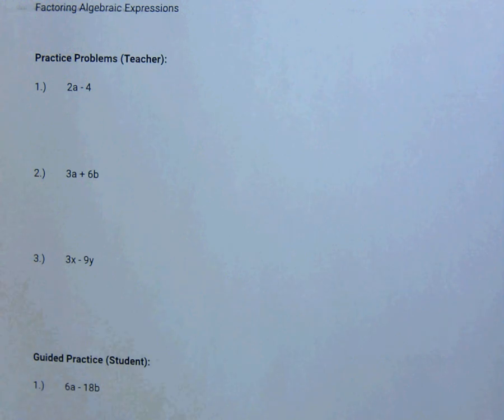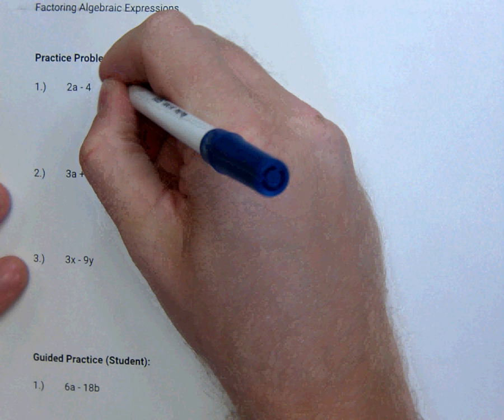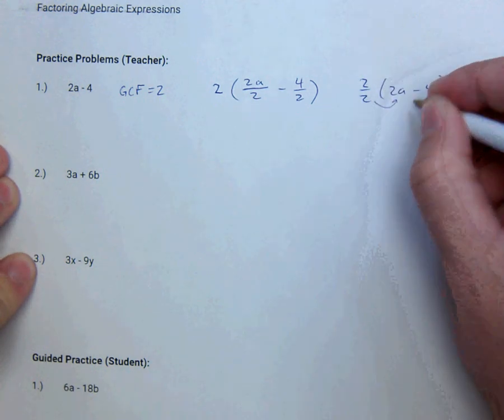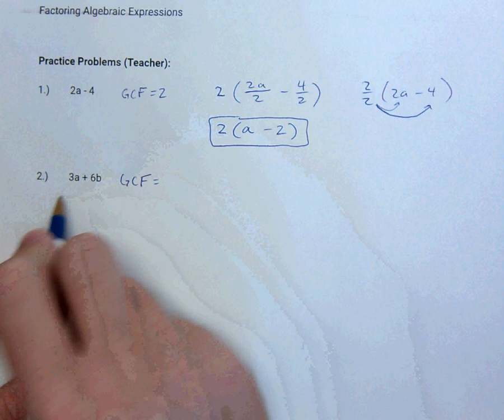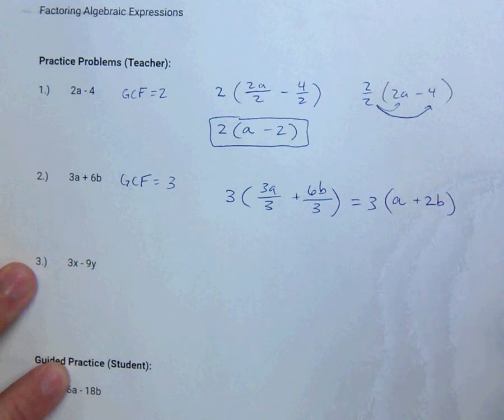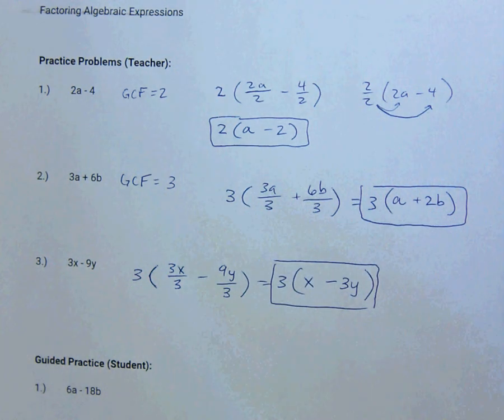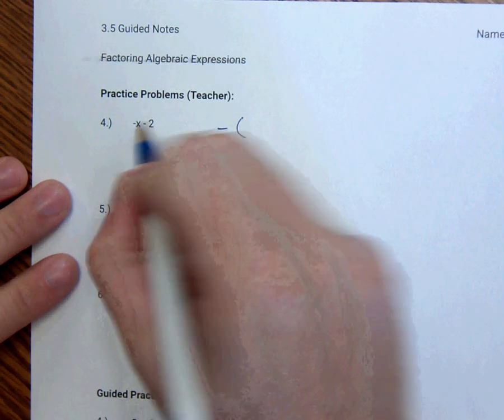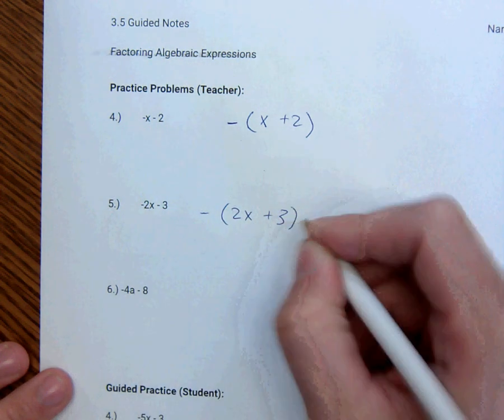3.5 Factoring Algebraic Expressions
We do the very basics of factoring out a GCF.